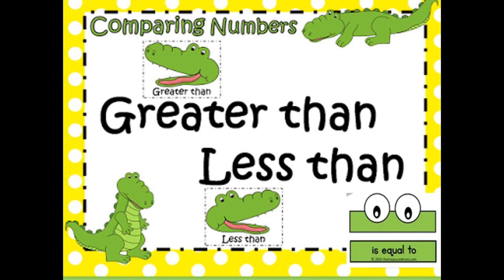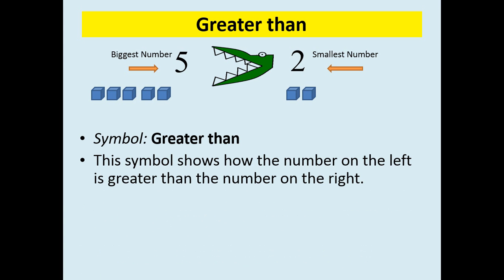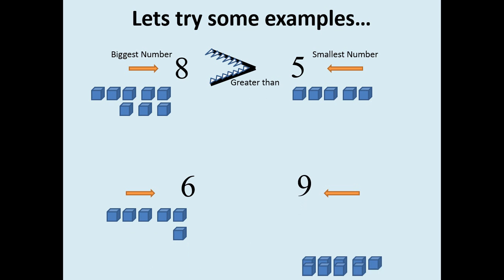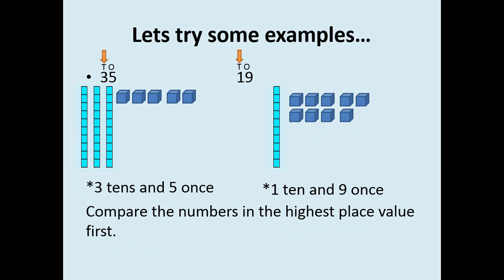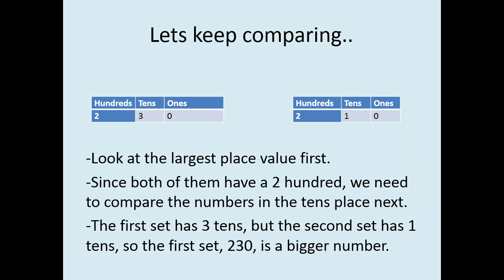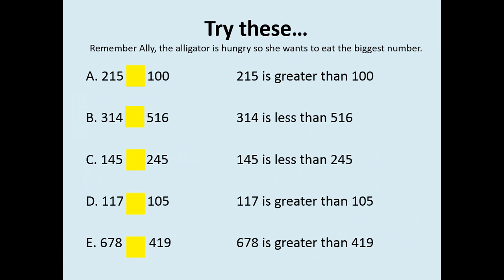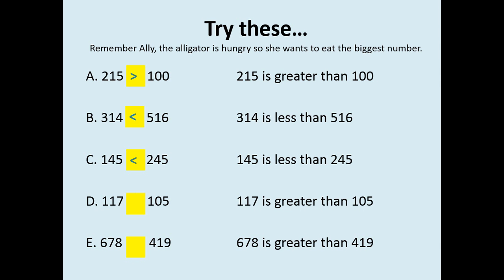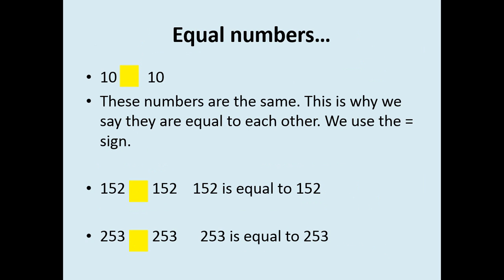Compare Numbers Using Greater Than, Less Than, Equal to Symbols for Second Grade